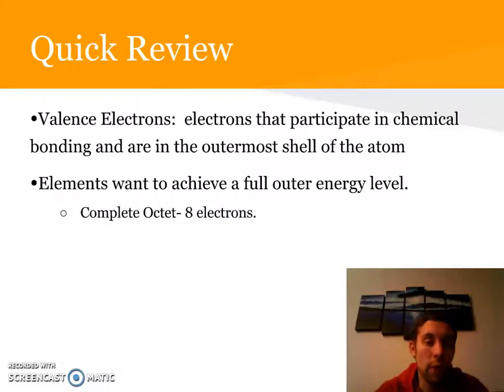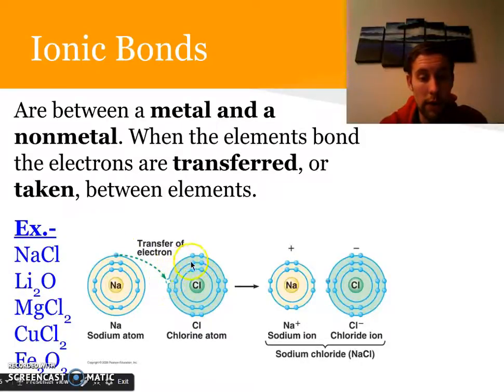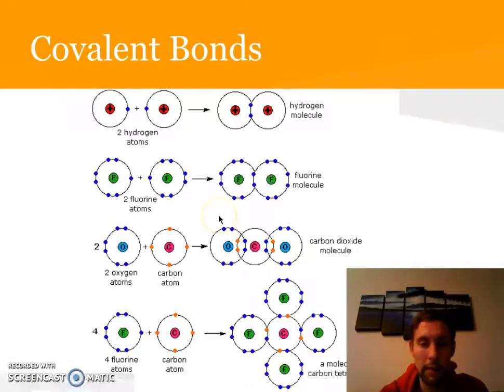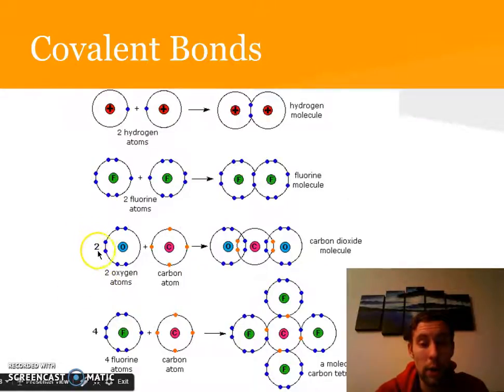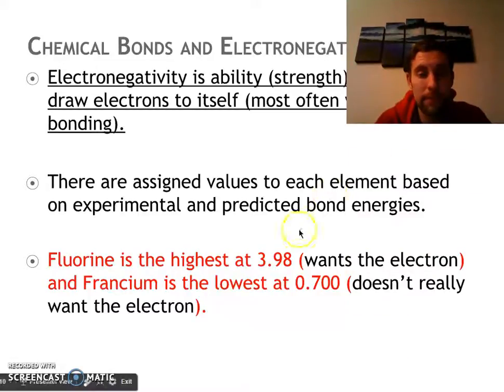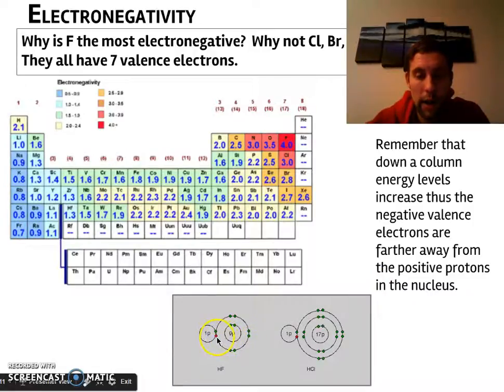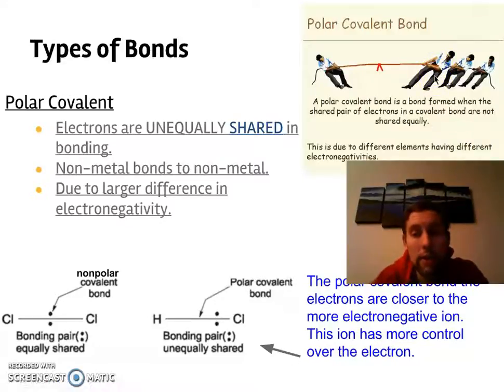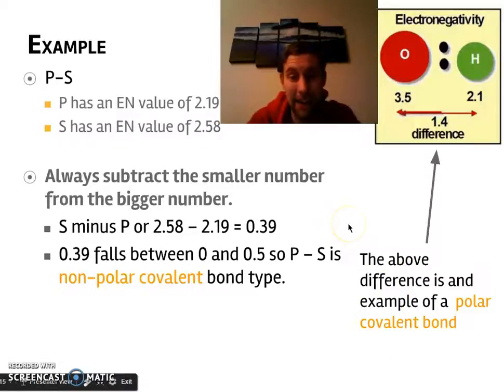Bond Types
How to determine the difference between ionic bonds, metallic bonds, polar and non polar covalent bonds. Both using their placement on the periodic table and their electronegativities.